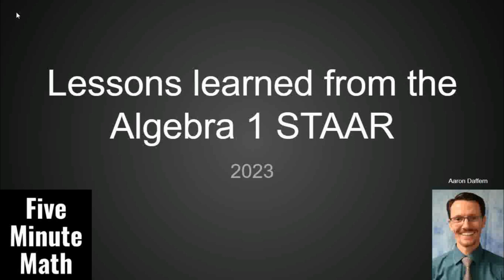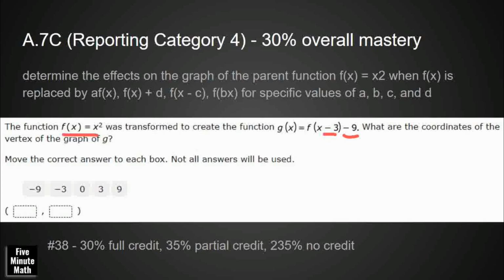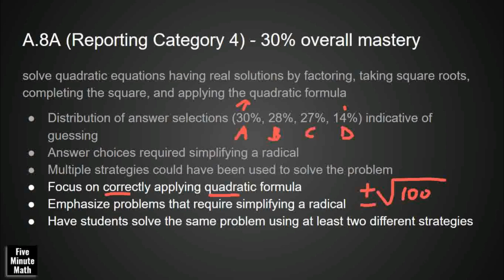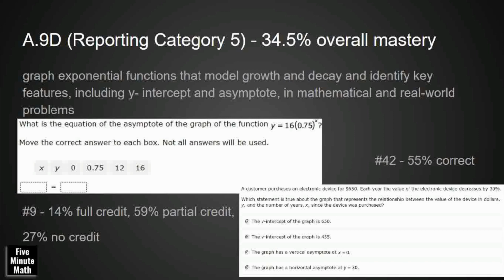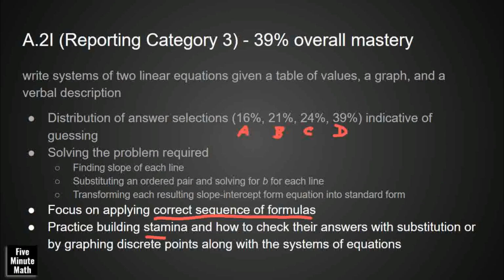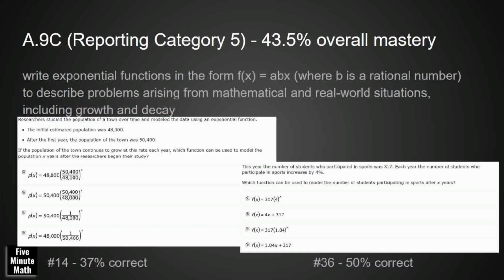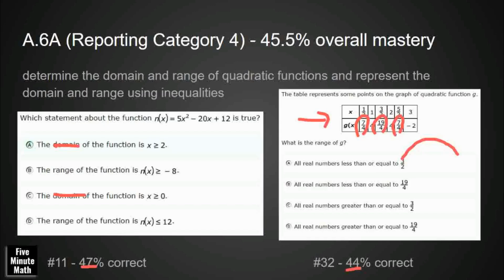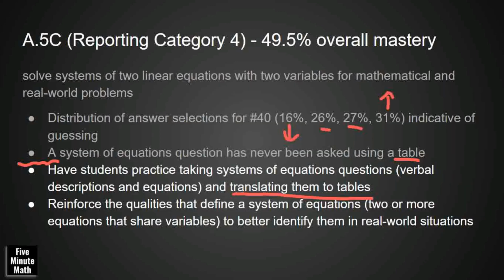Lessons learned from the 2023 Algebra 1 STAAR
Analysis of the readiness standards in the 2023 Algebra 1 STAAR with less than 50% mastery, including instructional implications.

Access the slide deck used in the video Feel free to make your own copy if you want to modify it.